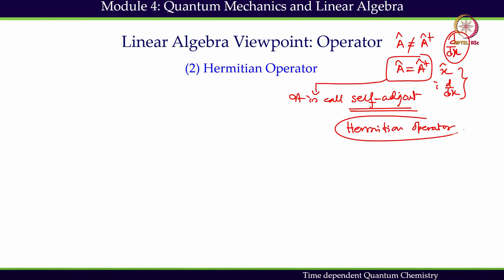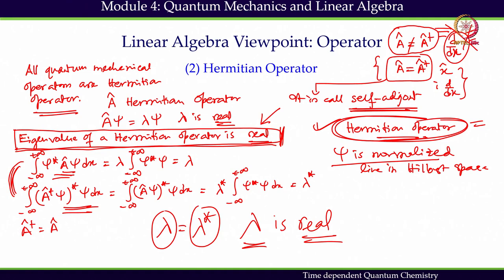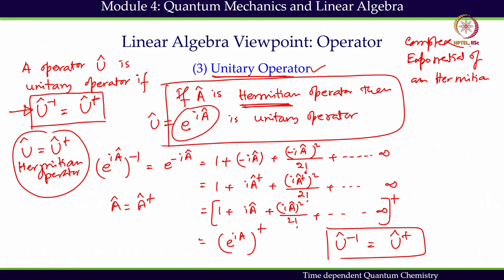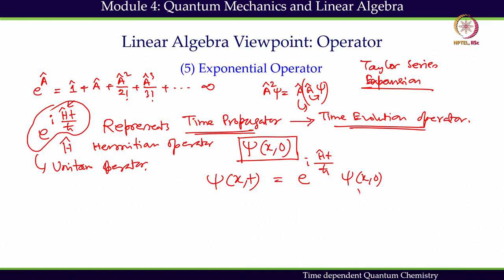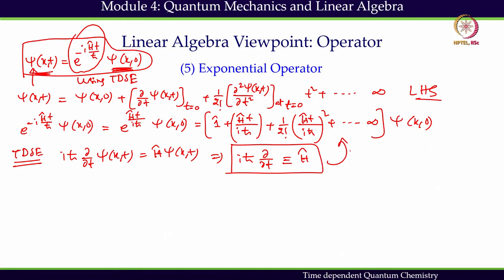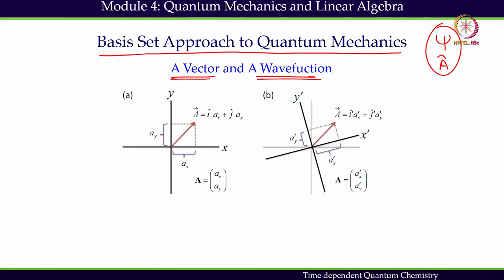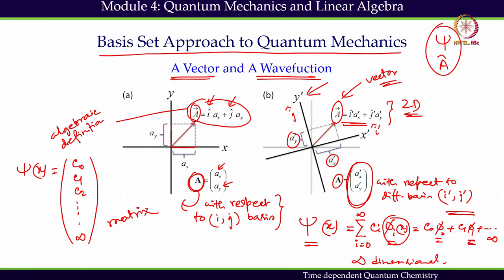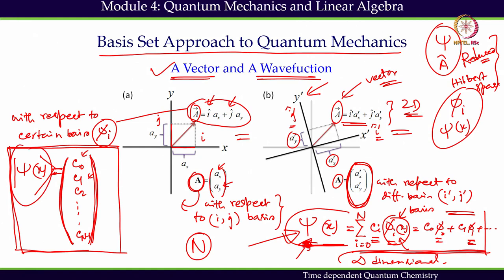Mod 04 Lec 25 Basis Set Approach to Quantum Mechanics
A Vector and a Wavefunction